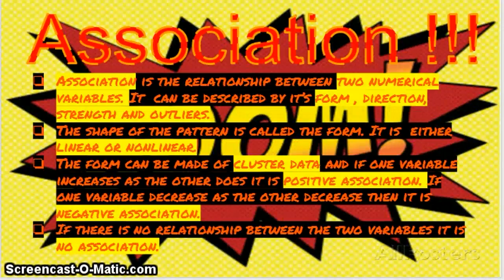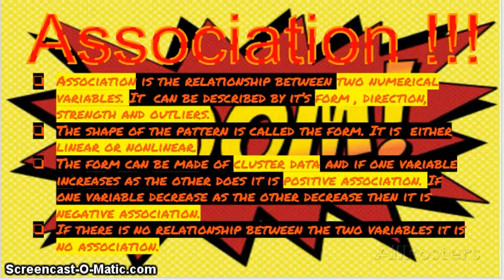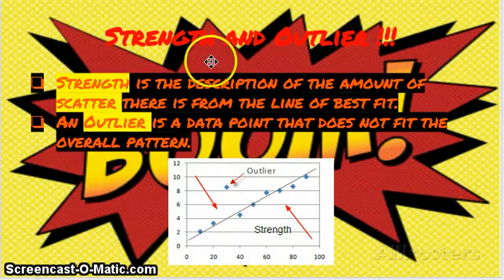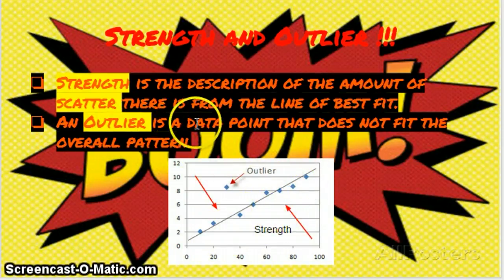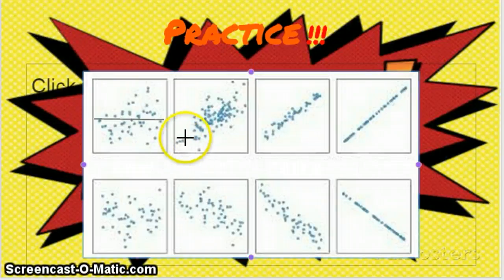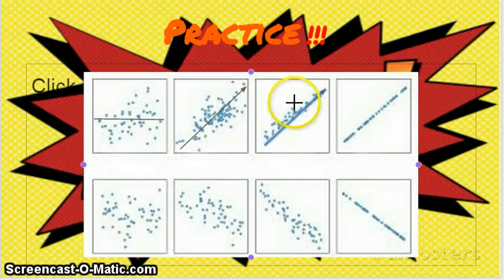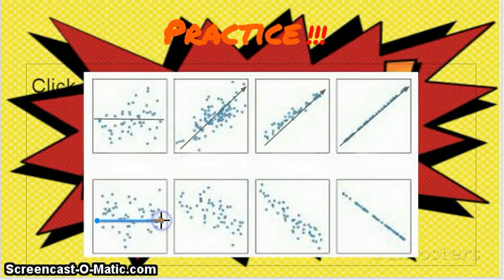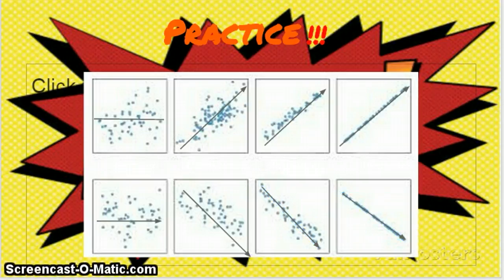Association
Associate your self.